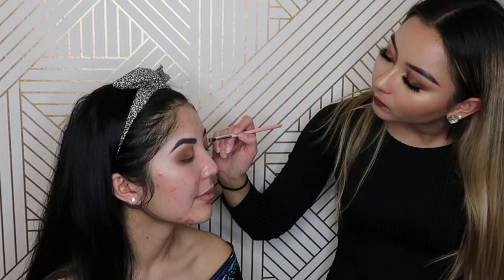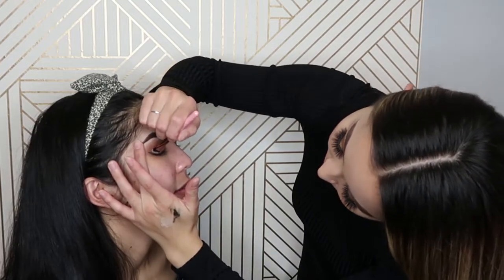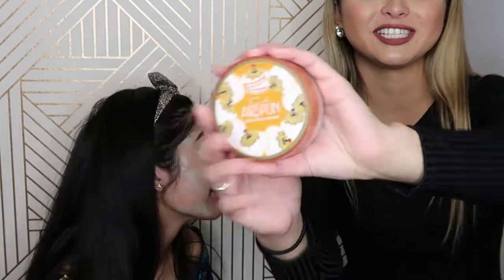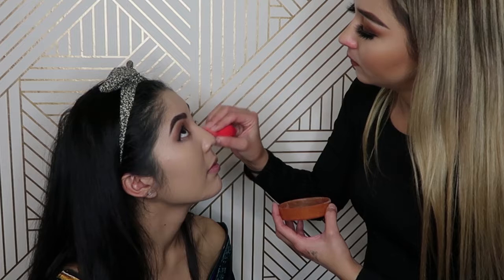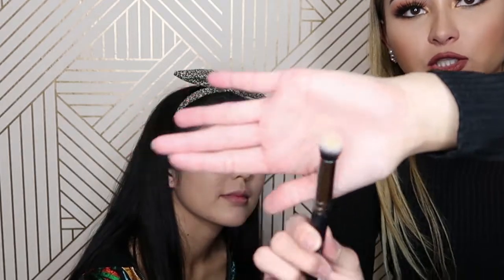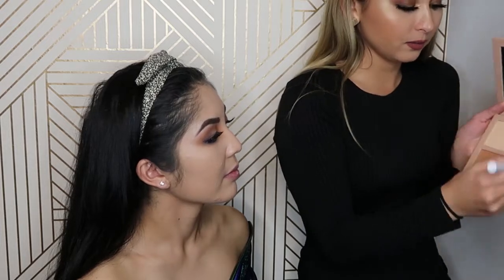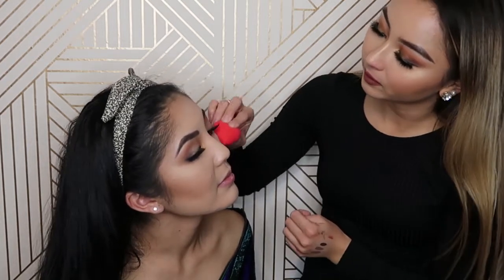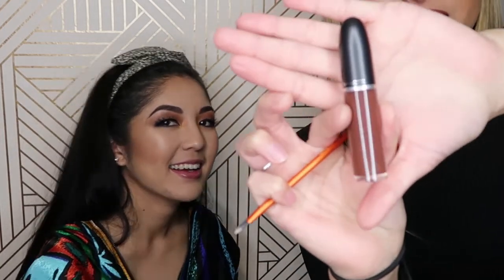Styled and Snatched - Ep. 2 - Feat. Glow Lazo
Hi All!

Welcome to episode 2 of Styled and Snatched!

This week featuring @glowlazo (which is both her handle on instagram and name on youtube)!

This is our second general video every recording, and in addition to that, due to time constraints within 15 minutes, there are some choppy parts but you'll get the gist of it all!

We hope you enjoy watching! (:

Below are the products used:
Skin:
Mario Badescu Facial Spray with aloe, cucumber, and green tea
Tarte:  Drink of H2O Hydrating Boost Moisturizer

Face:
Too Faced: Born This Way Foundation in Light Beige and Natural Beige
Tarte: Shape Tape in light medium and light sand
KKW Beauty: powder contour kit in medium
Coty Airspun: Translucent setting powder
Benefit Cosmetics: Porefessional primer
Urban Decay: All nighter setting spray

Glow:
Dose of colors: Desi x Katy Fuego highlighter
J. Cat cosmetics: Baked highlighter in Moon Light

Brows:
Benefit Cosmetics: Ka Brow shade No.4
Anastasia Beverly Hills: Brow powder in dark brown

Eyes:
Laura Lee Los Angeles: Cats pajamas palette
Morphe: 39A Dare to Create Palette
Juvia’s Palace: The Masquerade Mini palette
Morphe: Pressed pigment in Gold Digger
Morphe: Lashes in Calabasas
Lancome: Big Monsieur Mascara

Lip:
MAC: Matte liquid lipstick in Chocotease

Brushes:
Morphe brushes + sponge
Real techniques
Crown (from Boxycharm)
Luxie brushes (from Boxycharm)